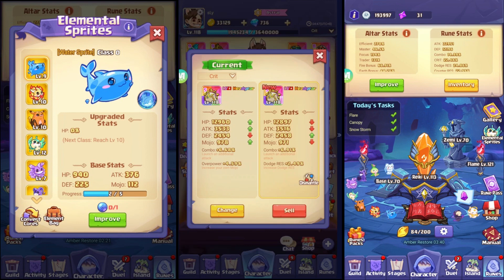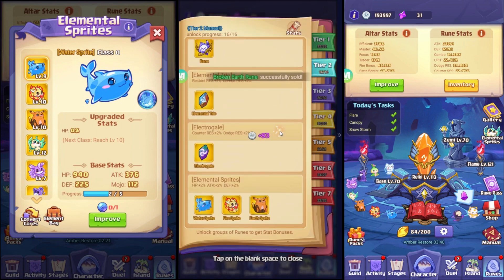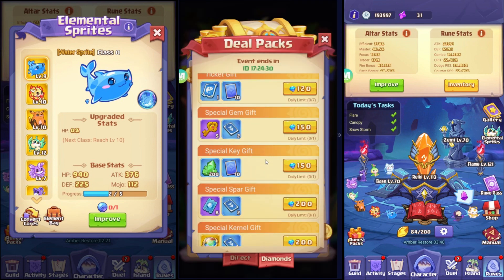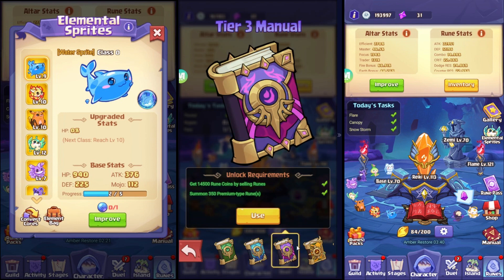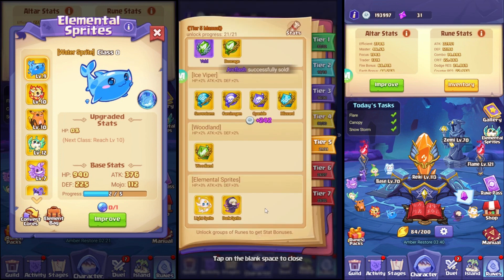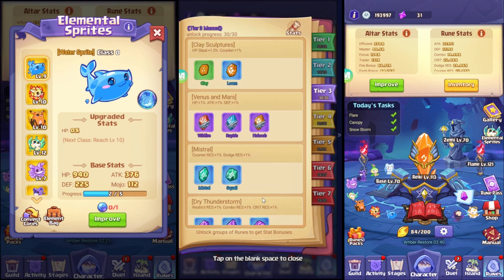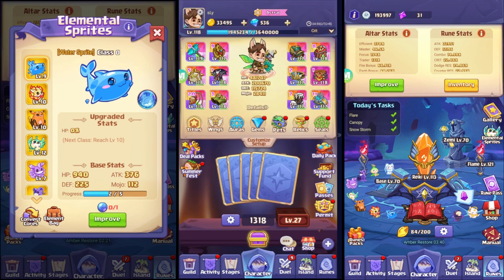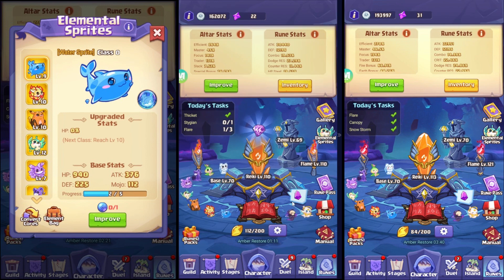Rage Mage How to get all Sprites | How to get All elemental Sprites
In this video, I'll guide you on how to easily get all Sprites, tips, tricks, and how to prepare for getting it.